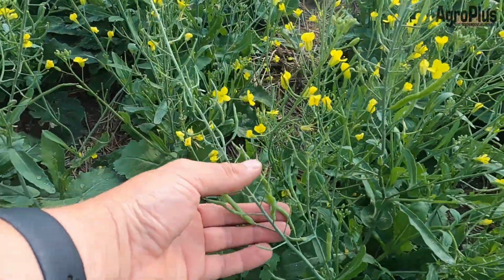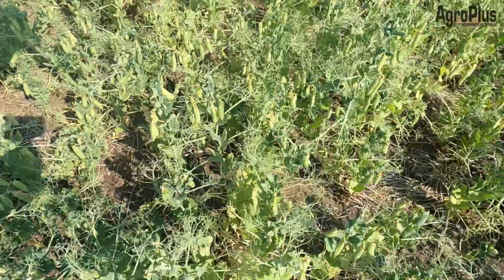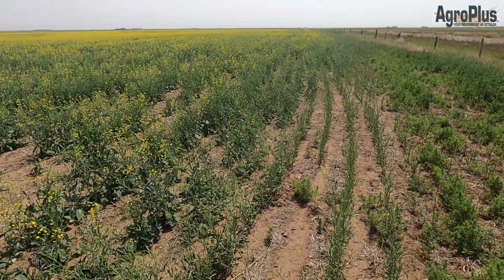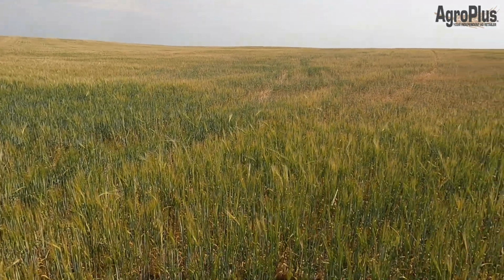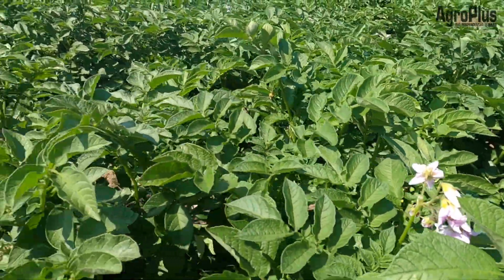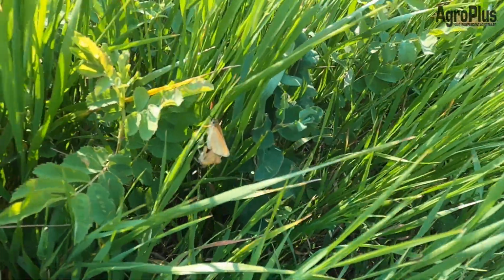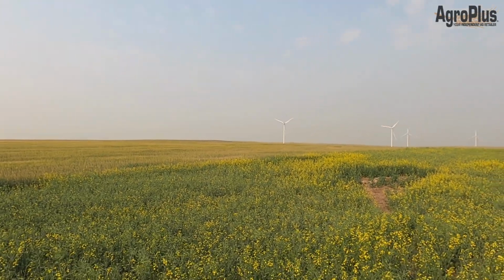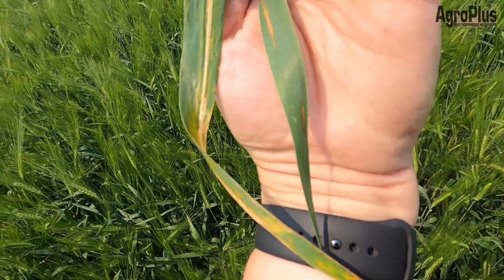AgroPlus News from the field July 16/21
This week is a return to hot and dry conditions.  Cereal crops damaged by the drought begin to try tillering where they got showers last week.  Grasshoppers continue to be a problem across the territory especially as they have now developed into the winged stage and can cover more ground.  Yellow pea crops begin ripening, and some approach pre harvest timing.